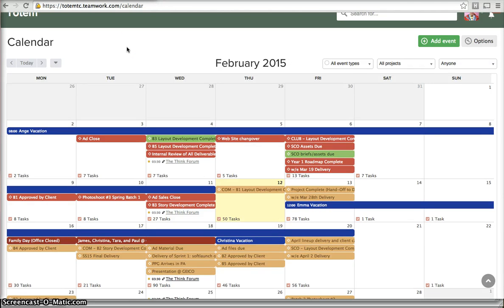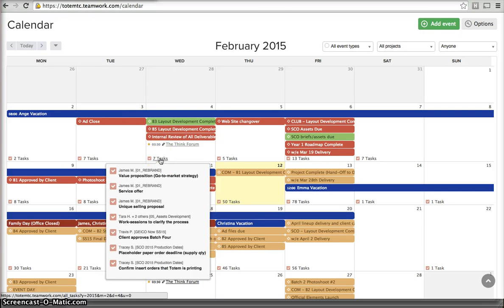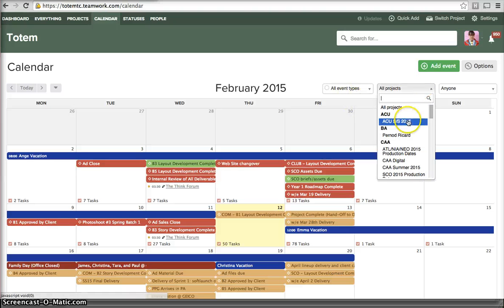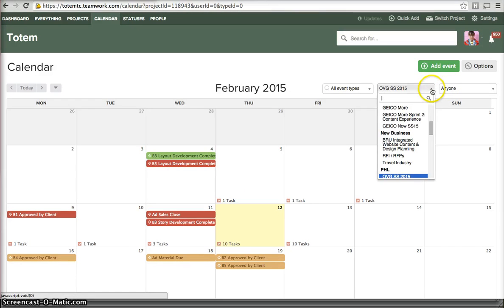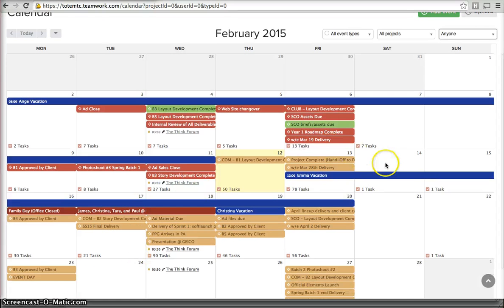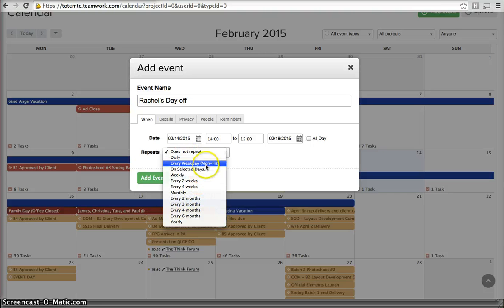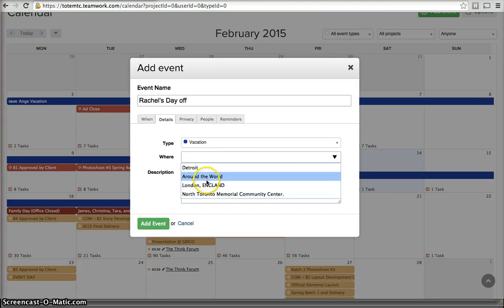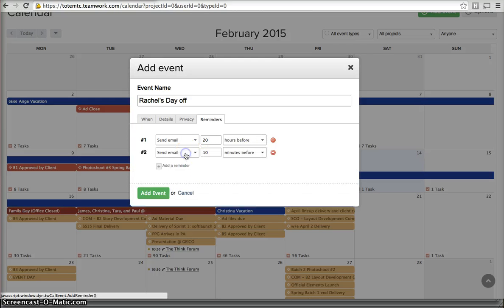TEAMWORK: How to use your calendar.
In this video, Rachel shows you how to use your calendar—block off days, add vacations and pop in meetings.